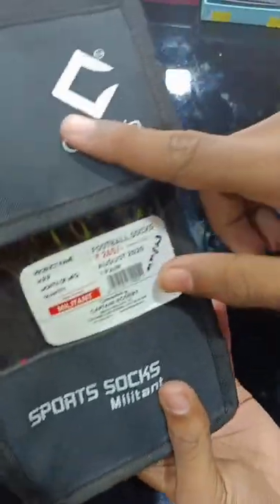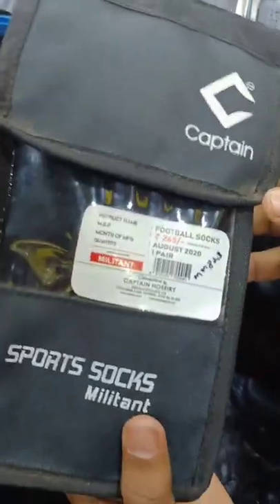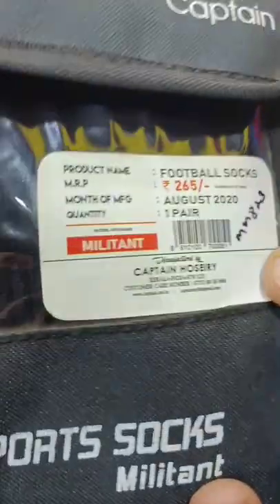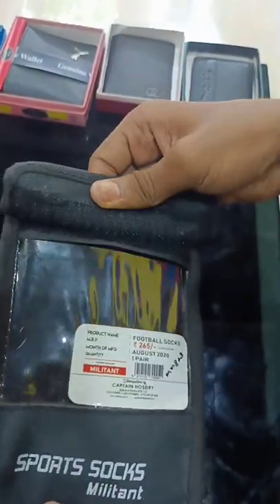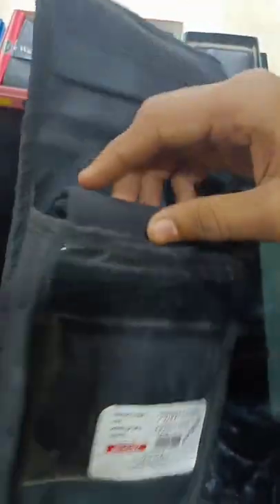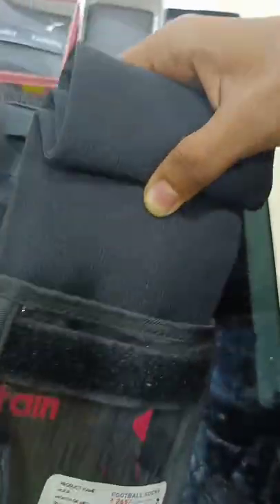sports socks, miami sports